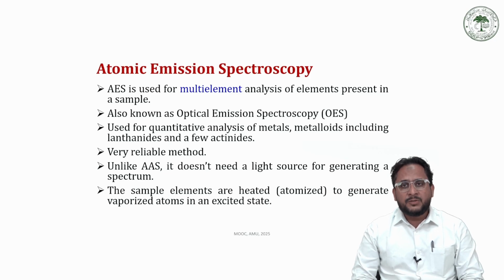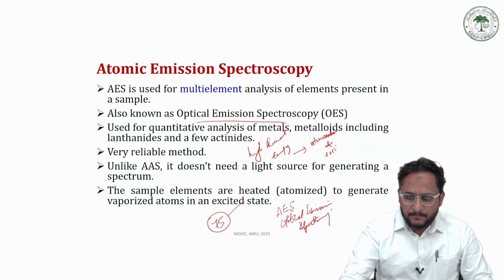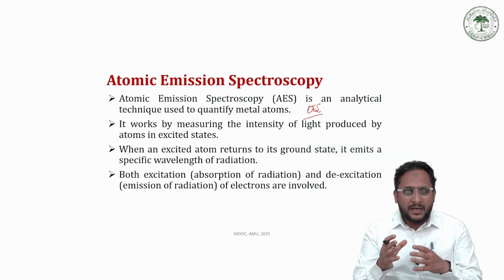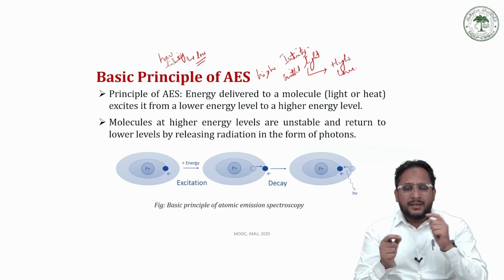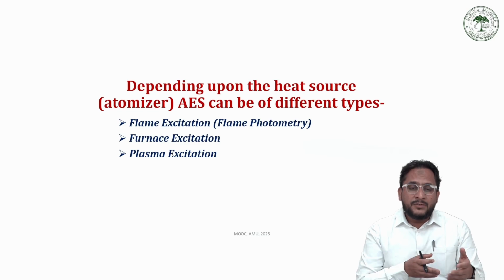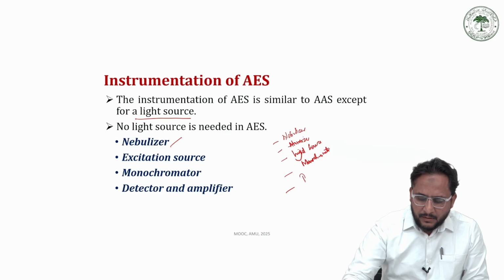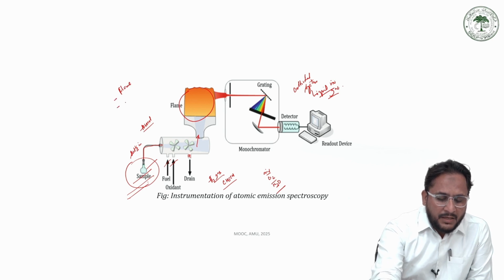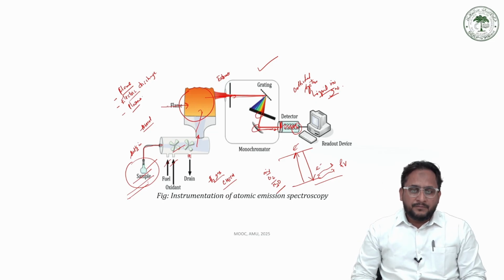Lecture 08 - Atomic Emission Spectroscopy